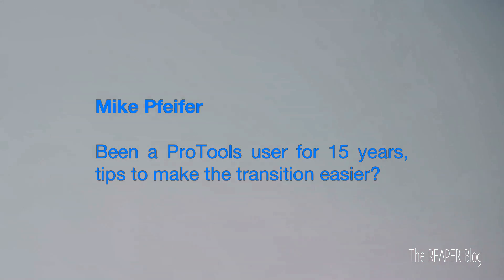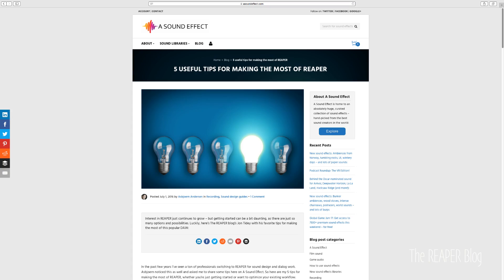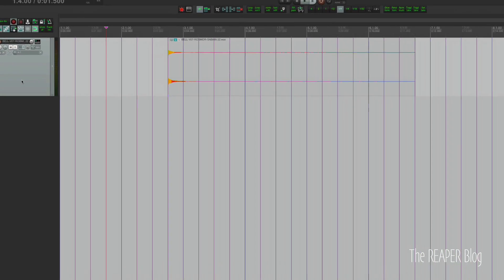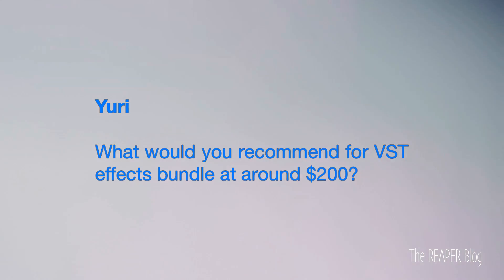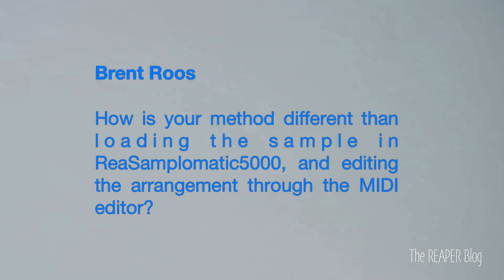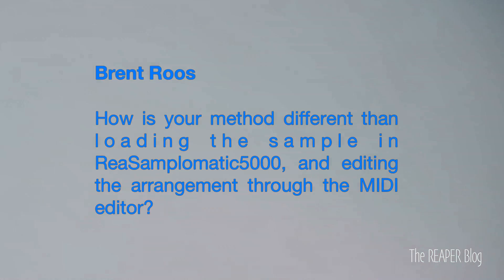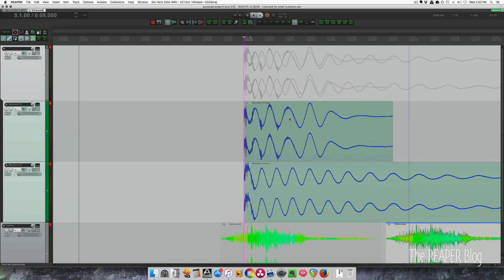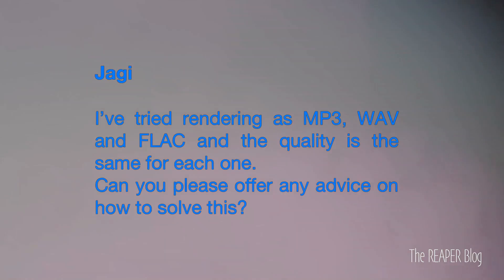The REAPER Blog Q&A #20 | 10,000 subscribers; switching from Pro Tools; plugin bundles and more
Question for you - With a $200 budget, what plugins would you buy?
The questions:
00:50 - Mike Pfeifer - been a ProTools user for 15 years, tips to make the transition easier?

03:00 - Justin Macleod - What's free item positioning and how is it useful and can it only be accessed with the mouse?

04:10 - Yuri - What would you recommend for vst effects bundle at around $200?

06:00 - Brent Roos - (re: Django’s sequencing drums video)
How is your method different than loading the sample in ReaSamplomatic5000, and editing the arrangement through the midi editor

08:30 - Jagi - Whenever I render in Reaper the quality is noticeably quieter and nowhere as good as the actual mix. I’ve tried rendering as MP3, WAV and FLAC and the quality is the same for each one. Can you please offer any advice on how to solve this?